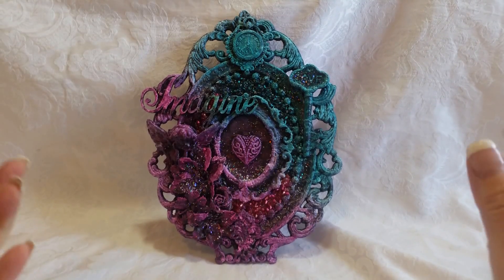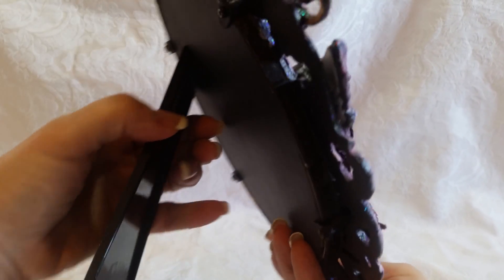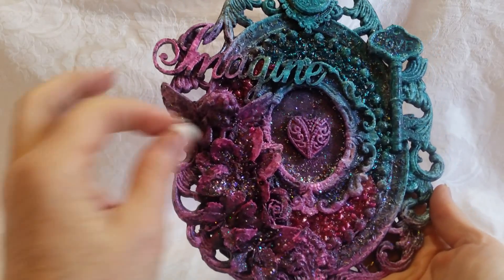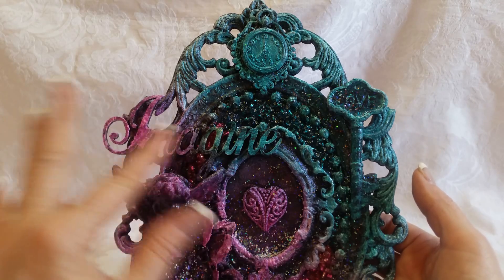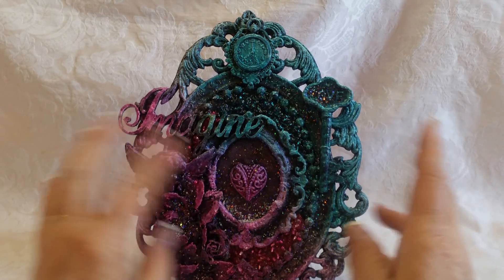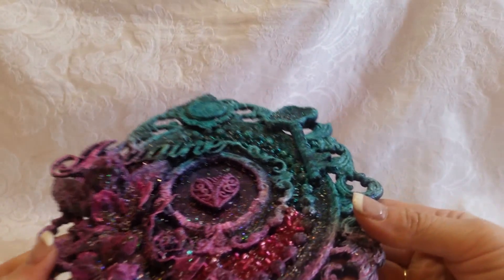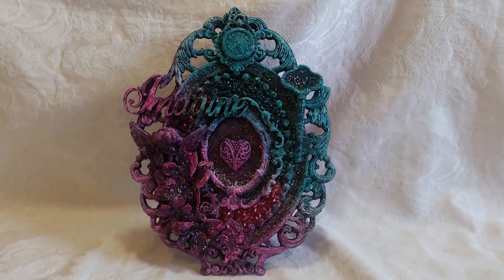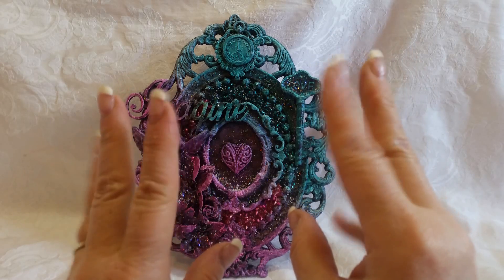*FOR SALE* Mixed Media Altered Frame (My First Attempt)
FOR SALE

Music You're free to use this song and monetize your video, but you must include the following in your video description: